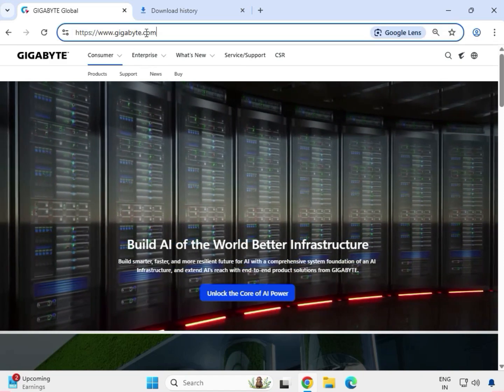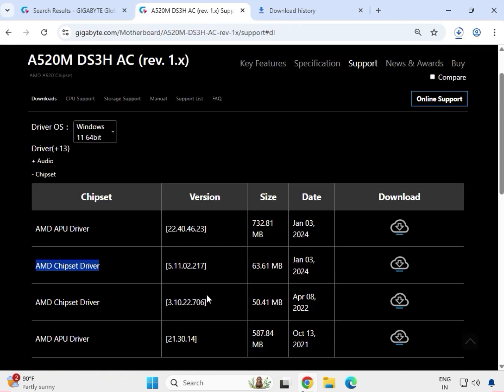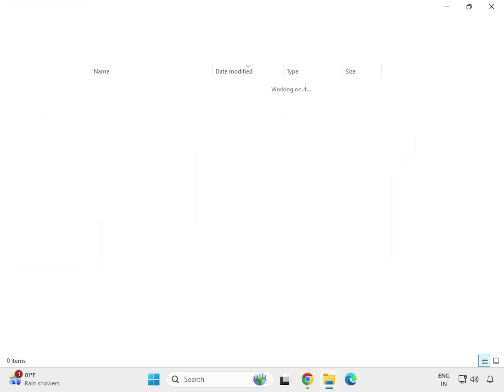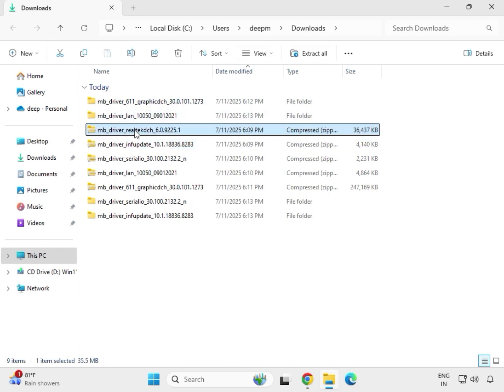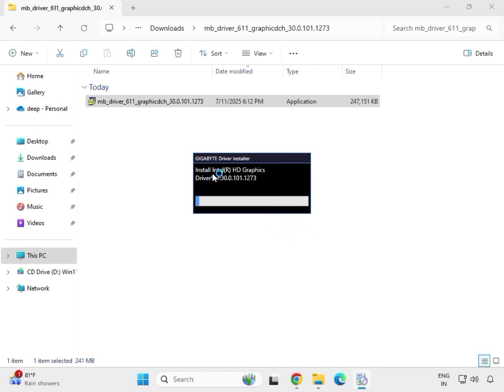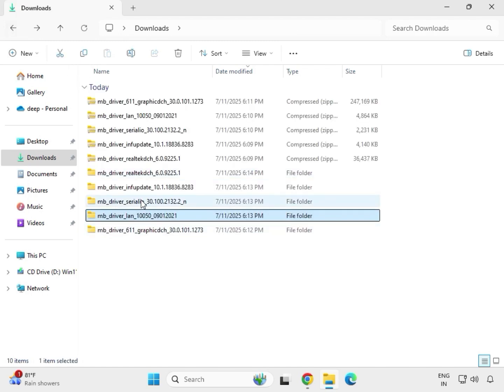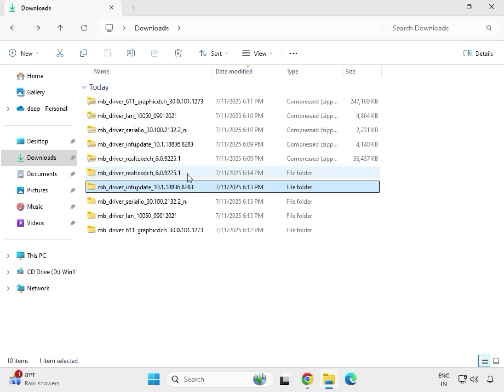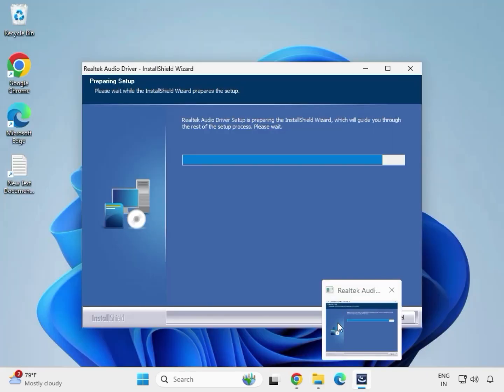Gigabyte A520M DS3H AC | Driver Download & Installation Guide for Windows 10/11